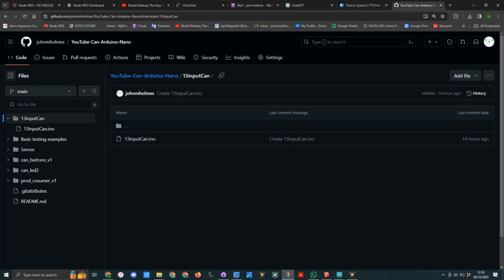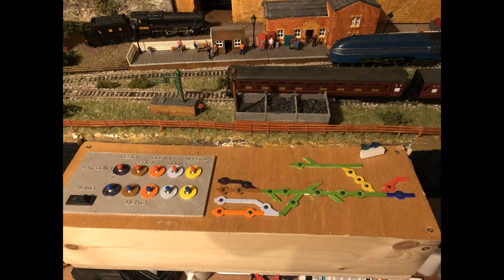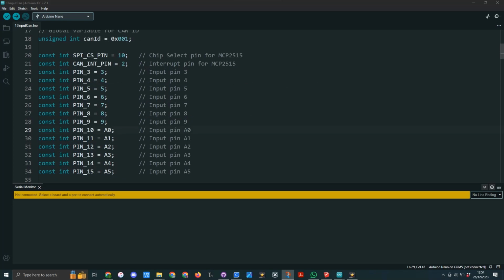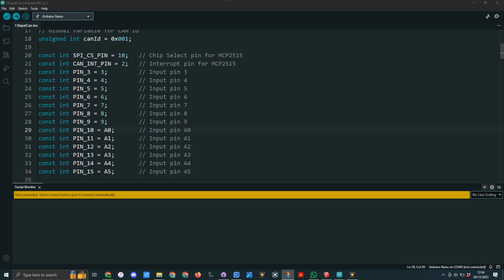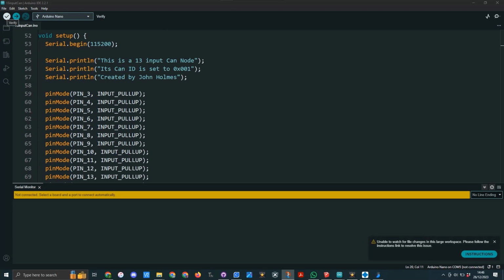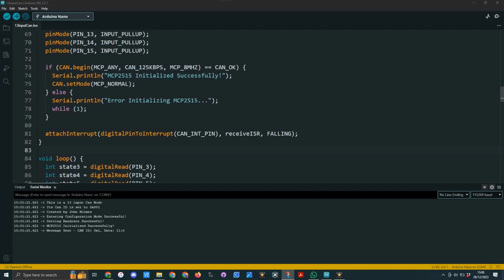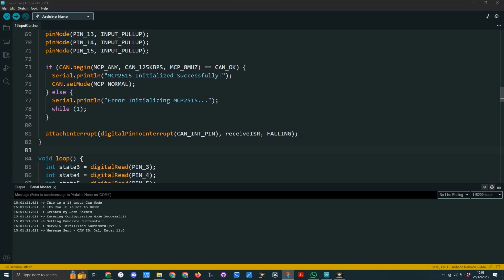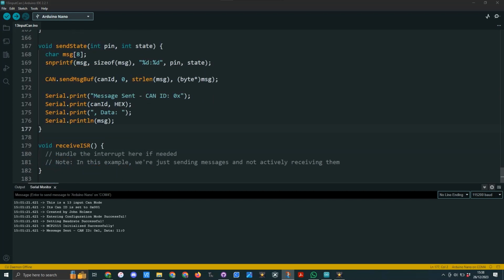Arduino Can Bus Part 11 A Simple 13 Input Node Suitable For A Mimic Panel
October 2024 important update, there has been an update to the examples I have shown in the video series. A change to a library had broken the sketches, I discovered this today and fixed the offending sketches.

This is the latest project I am working on for my layout.

if you take a look at the the Github repository you will see a Wiki tab. once clicked on it will take you to  my Wiki for this project. This allows me to improve the documentations as I progress along the journey.